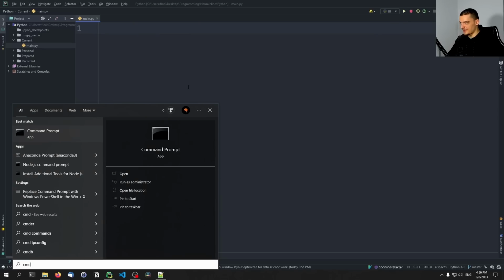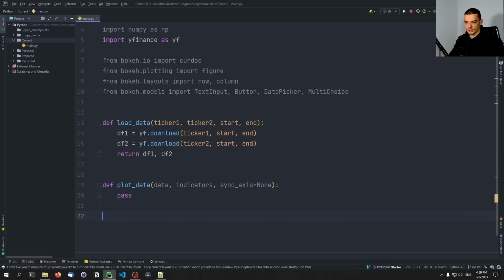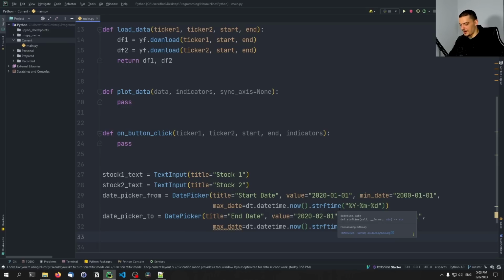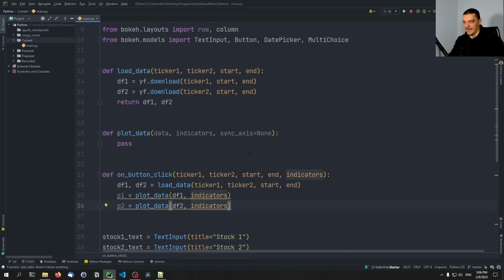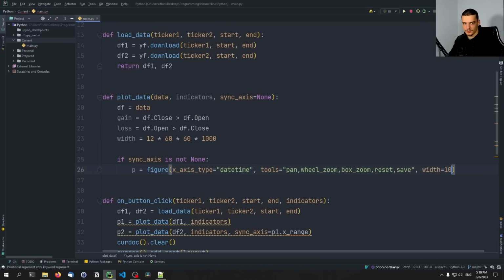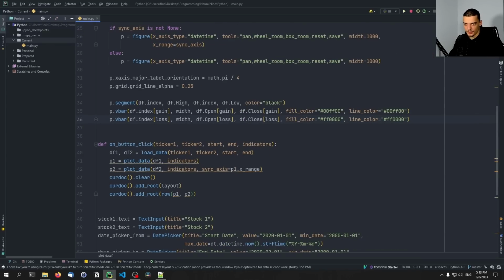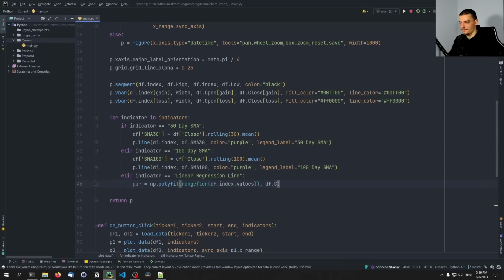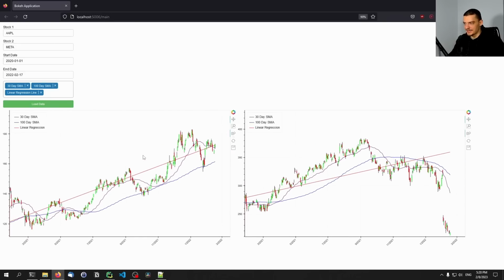Build Your Own Financial Dashboard with Python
In this video, we learn how to build our own customized and interactive financial dashboards in Python using Bokeh.